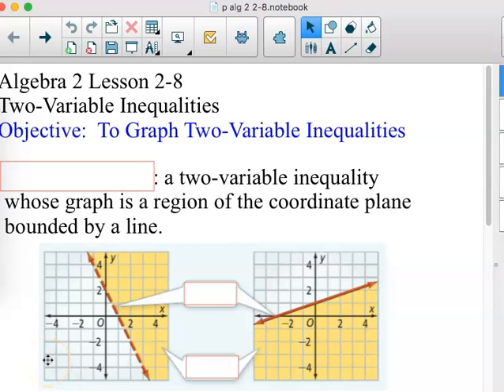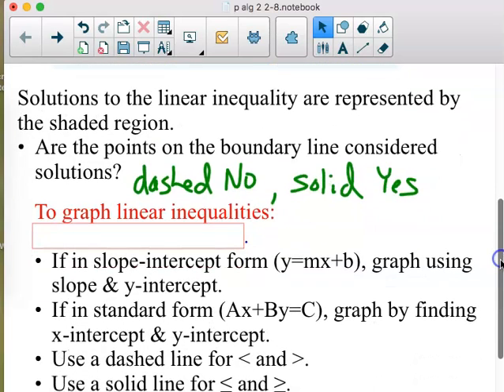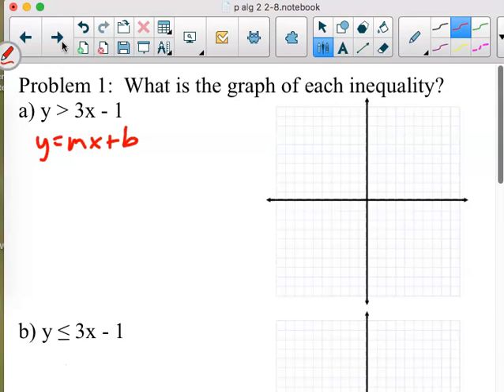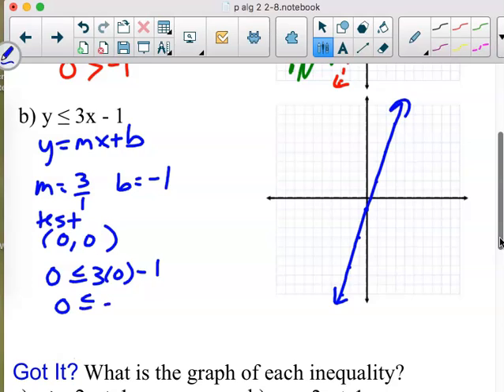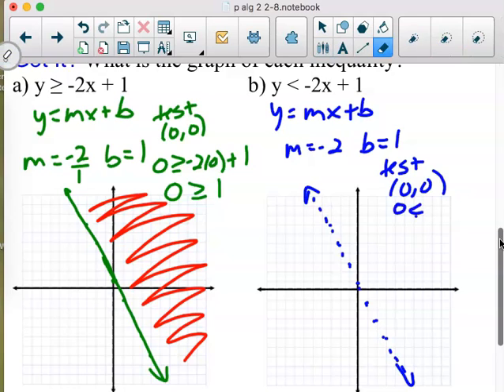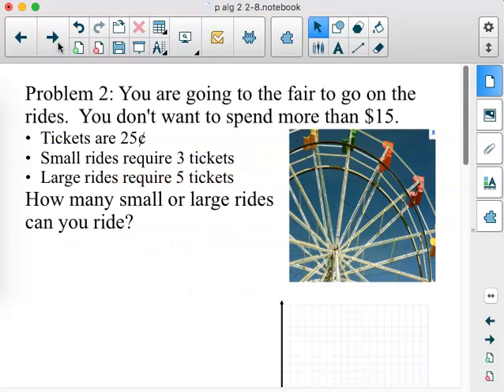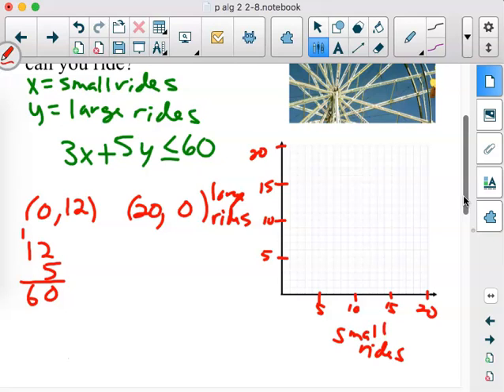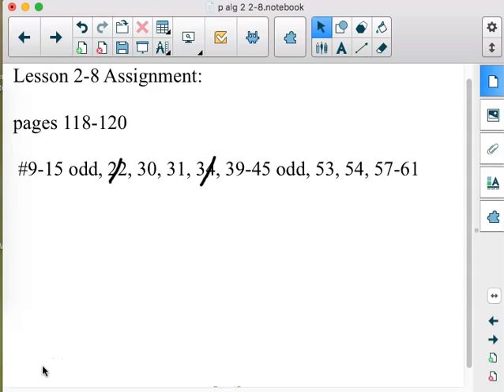Algebra 2 Section 2-8 Day 1, Oct 14, 2020